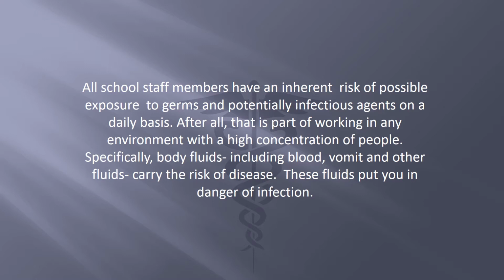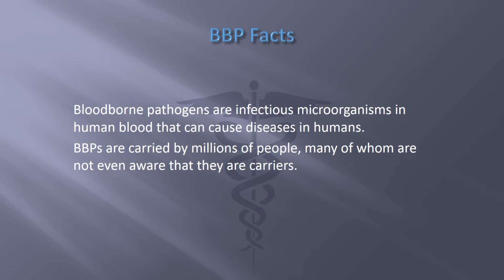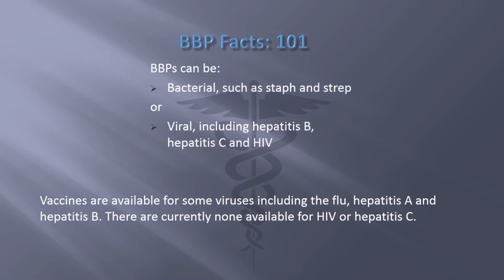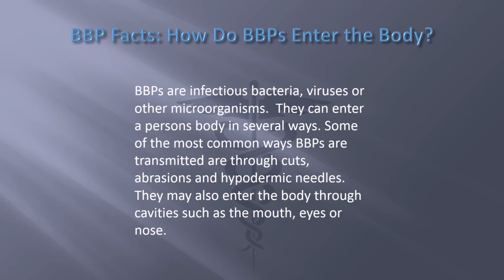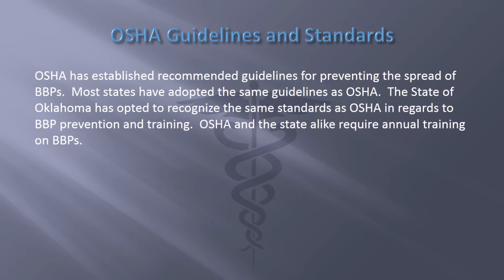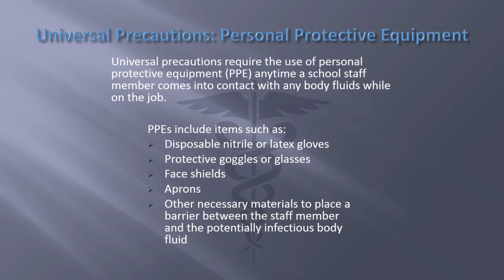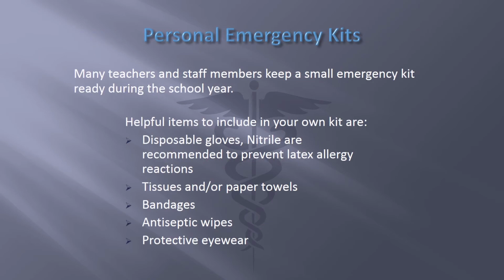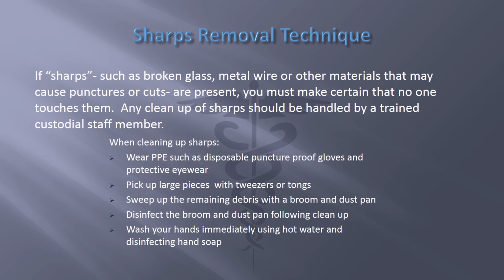Bloodborne pathogen exposure prevention August 2017